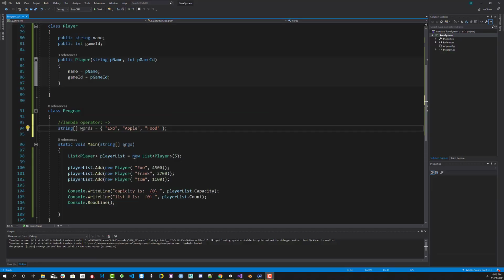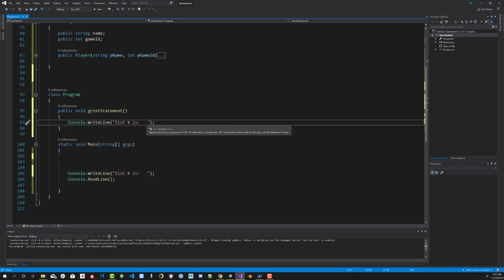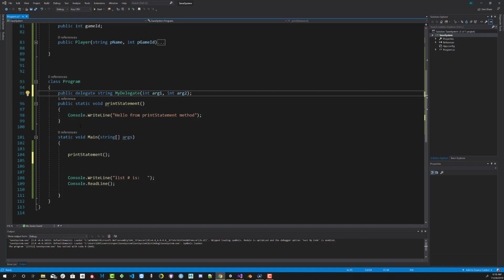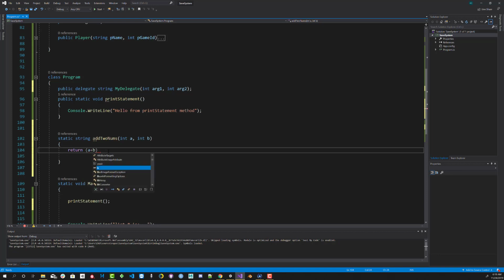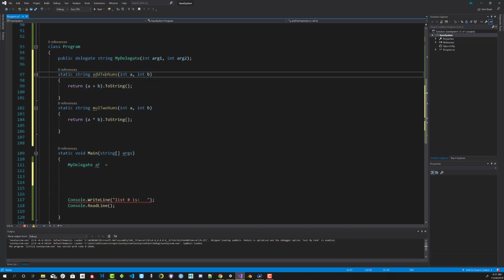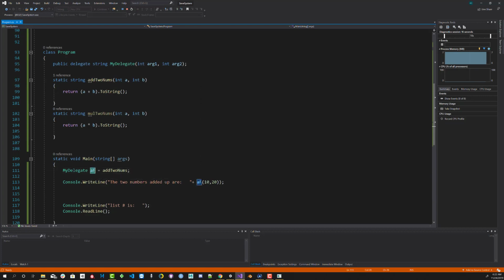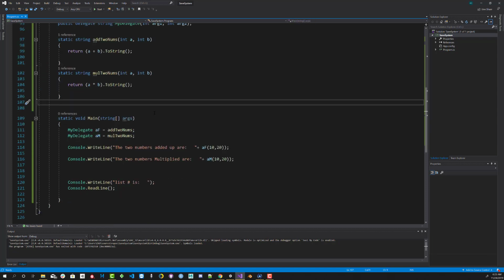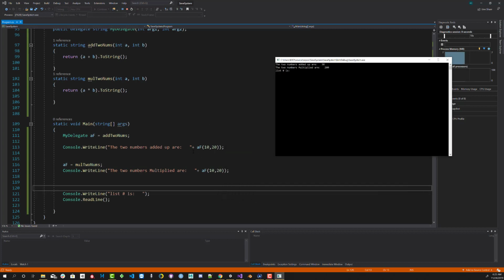10 ITP Delegates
c# delegates